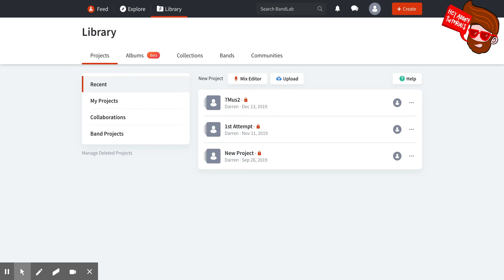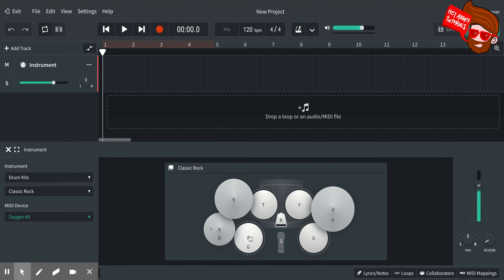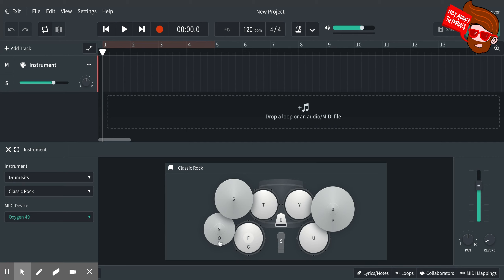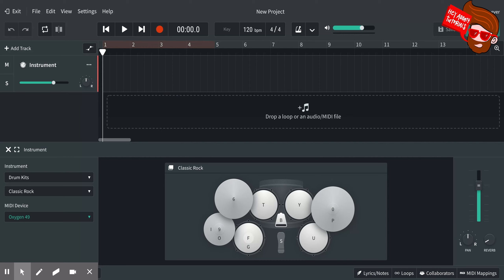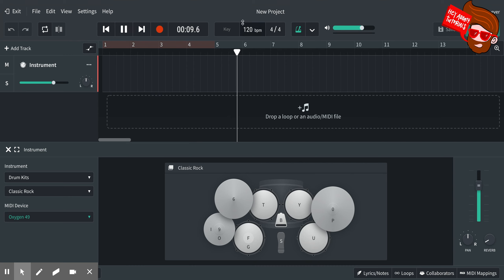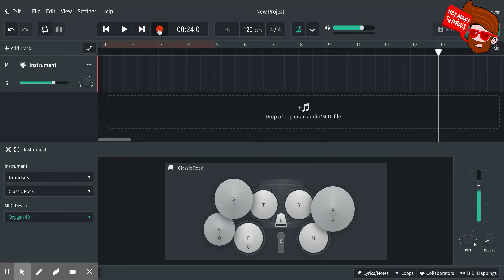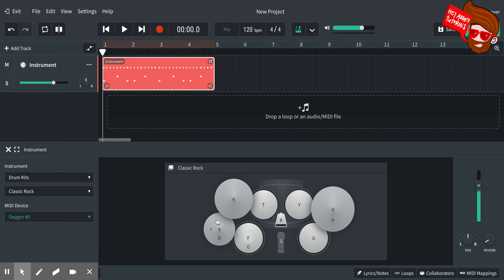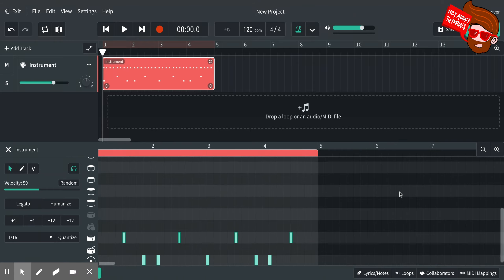Starting out with Cakewalk by Bandlab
This video shows you how to create a profile and get started with Cakewalk by Bandlab